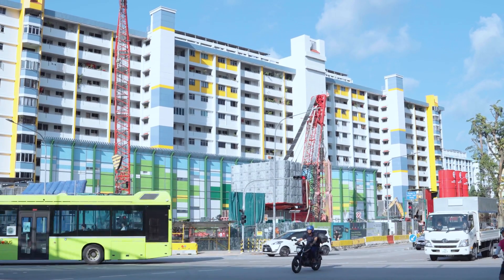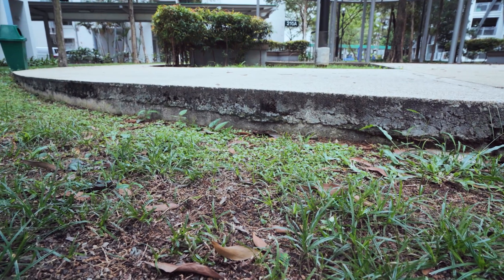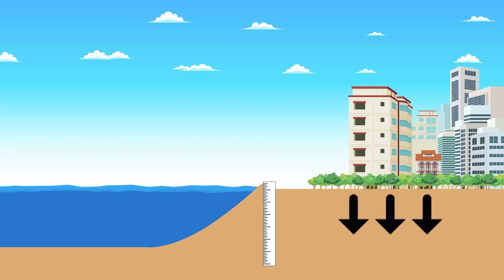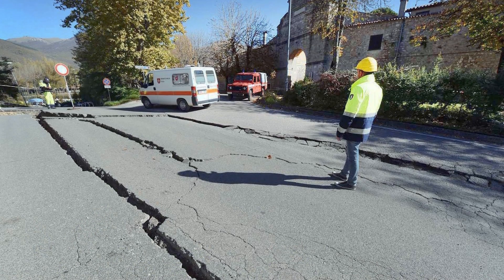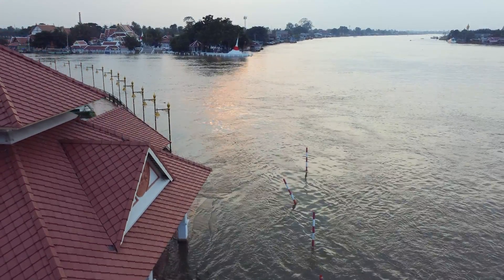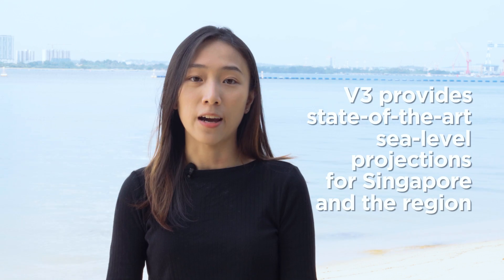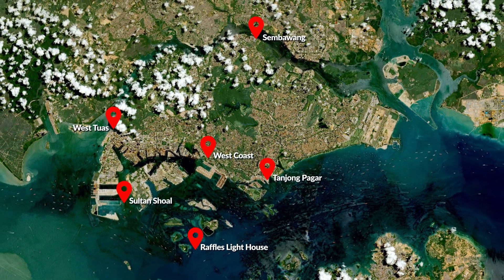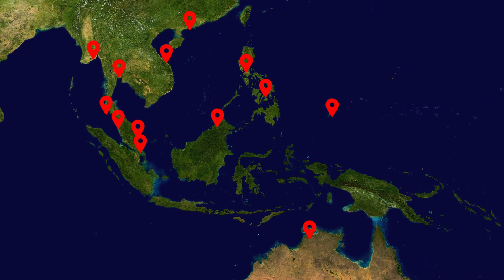Past and Future Sea-Level Change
How can sea-level research support coastal protection infrastructure?

In this video, NEA’s Centre for Climate Research Singapore scientist Trina Ng explains how the Third National Climate Change Study will provide the latest sea-level projections. These projections will guide Singapore’s coastal protection strategies and benefit the wider Southeast Asia region.

While we work on mitigating climate change and implementing adaptation plans to ensure that we remain climate resilient, Government action alone will not be enough.

We need every individual to care for the environment as a way of life, in order to build a liveable and SustainableSG. Find out how you can make a difference